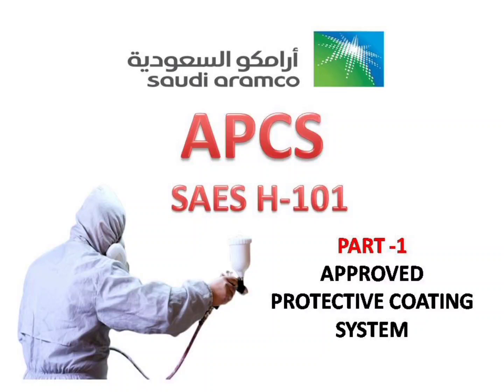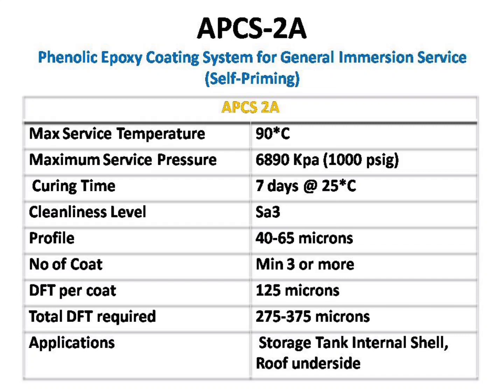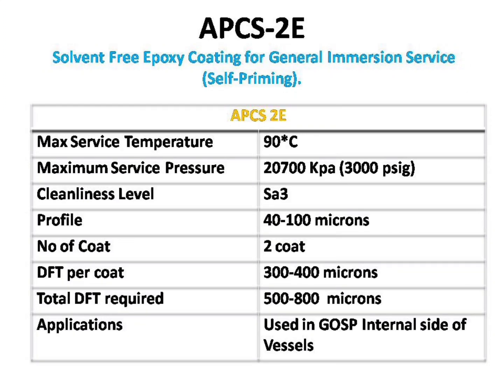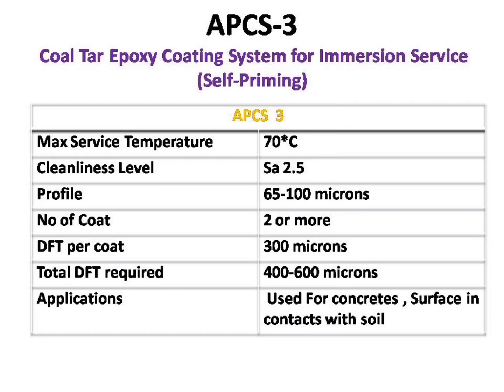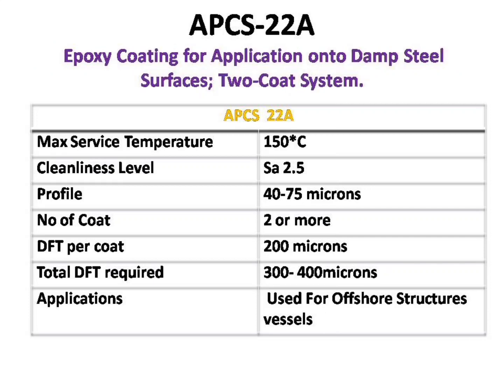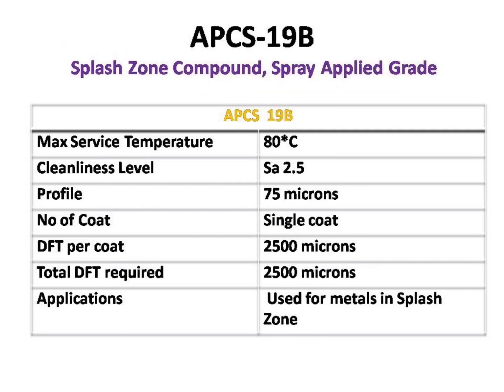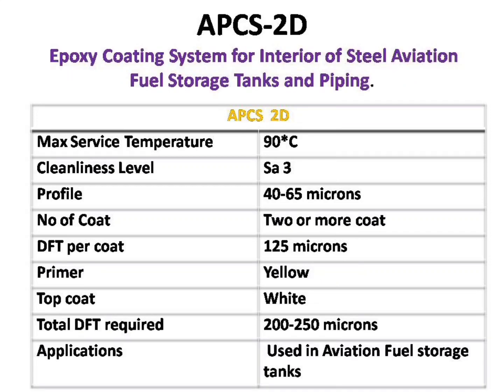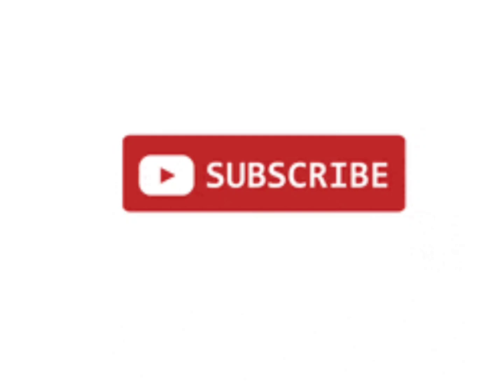APCS SAES H 101 Saudi Aramco Approved Protective Coating System Blasting and Coating Crew supervisor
In this Video we are explain about Saudi Aramco Approved Protective Coating System , This video is based on data collected from Saudi Aramco Engineering Standards